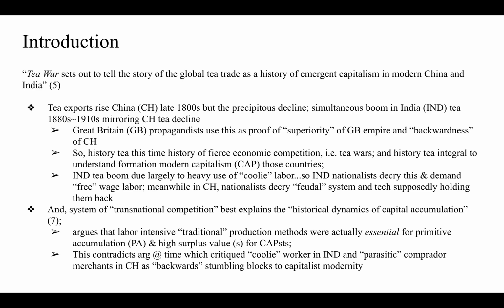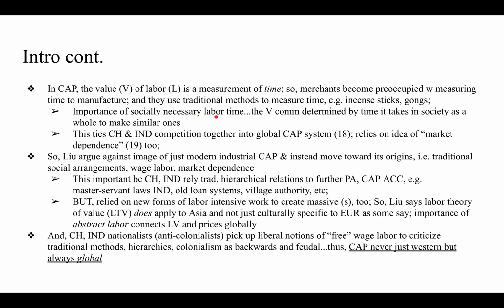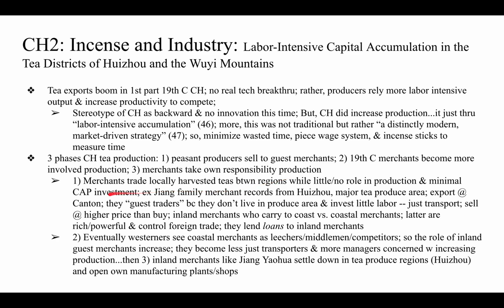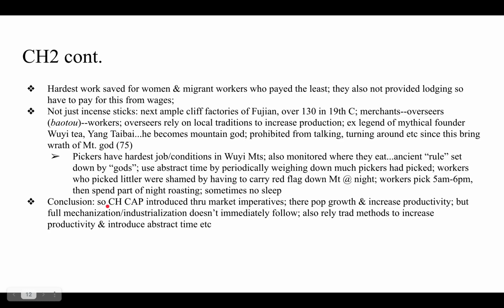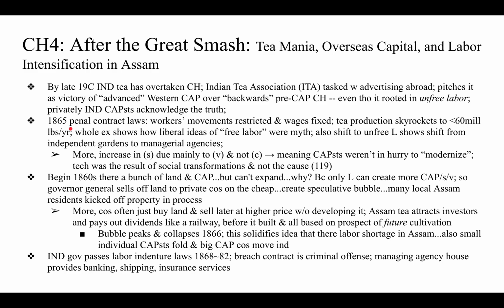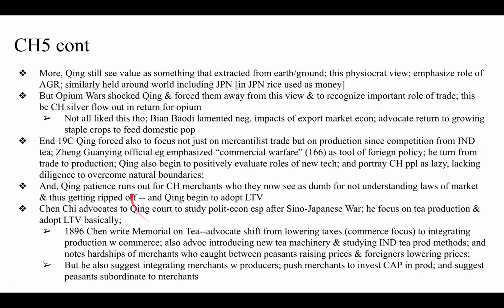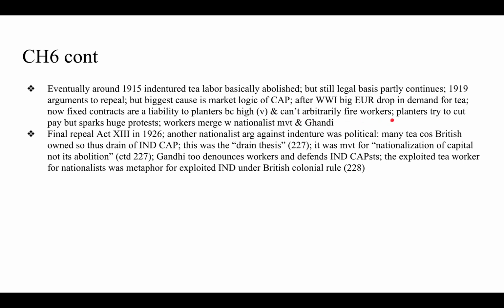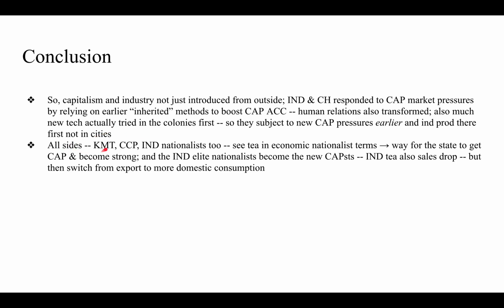Andrew Liu, Tea War (Summary & Analysis) // Video Lecture, Justin Aukema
In this talk, I look at Andrew Liu's recent book, Tea War: A History of Capitalism in China and India.